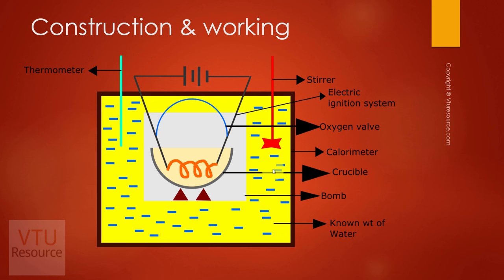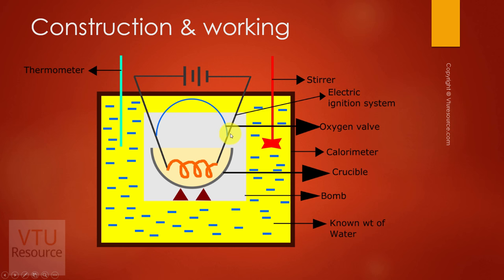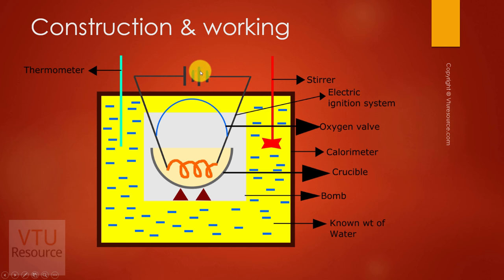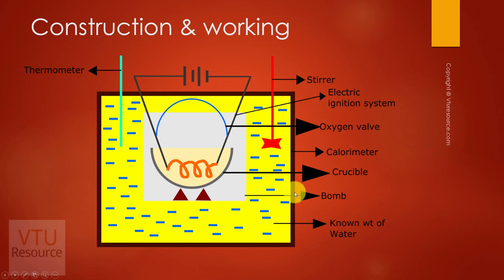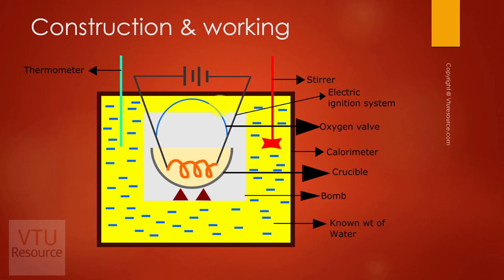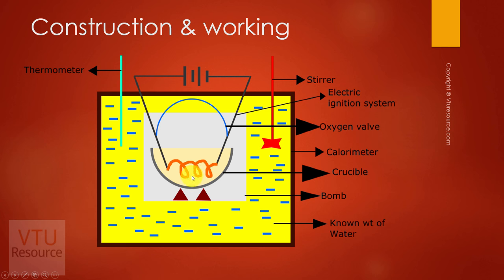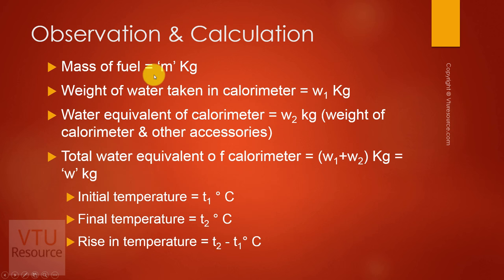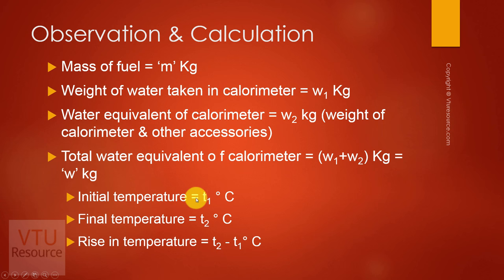Bomb Calorimeter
Construction and working of bomb calorimeter and the determination of calorific value of solid fuels and liquid fuels with observations & calculations using bomb's calorimeter.